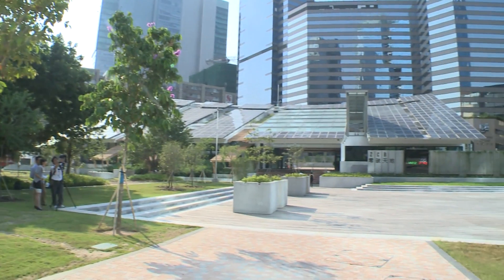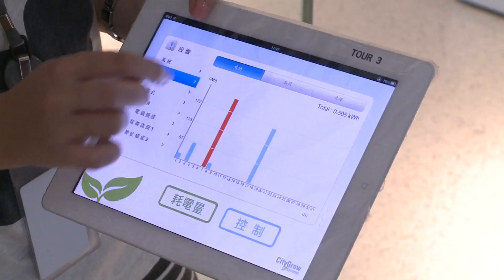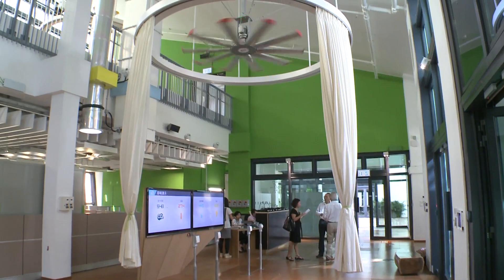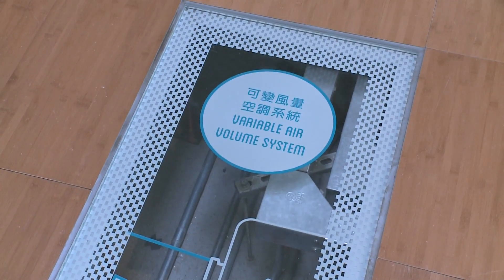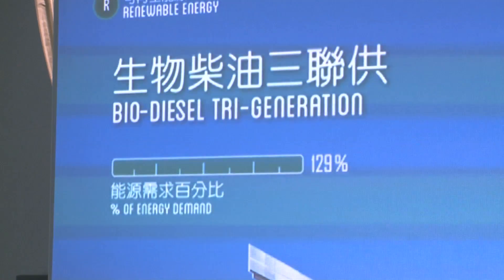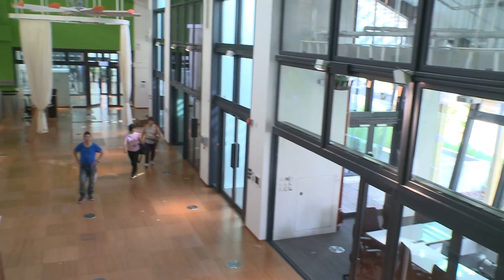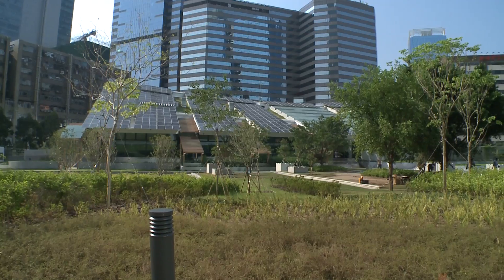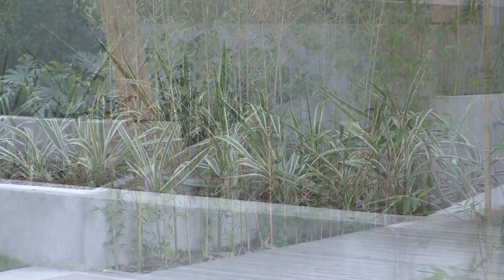Zeroing in on Green-Building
A blueprint for buildings of the future has been unveiled in Hong Kong. The Hong Kong Construction Industry Council has collaborated with the government to open a state-of-the art Zero Carbon Building, showcasing some cutting-edge green technology. And perhaps more importantly, the new structure serves as a test lab for implementing sustainable practices in the construction industry.

Speaker:
Dr Guiyi Li
Director, Zero Carbon Building